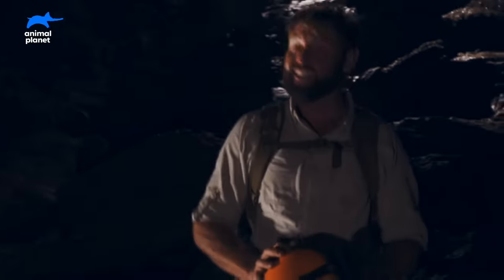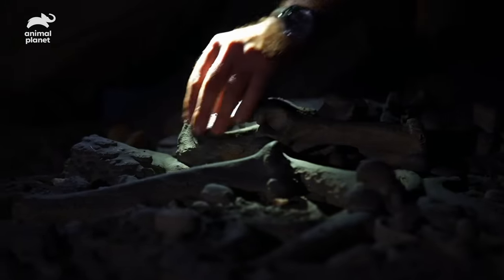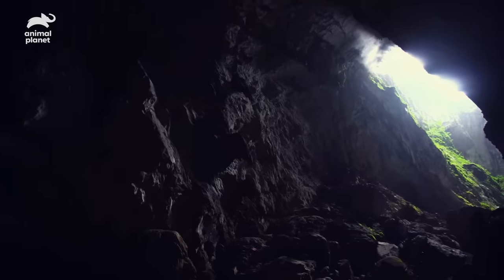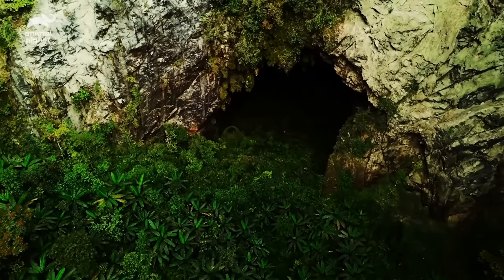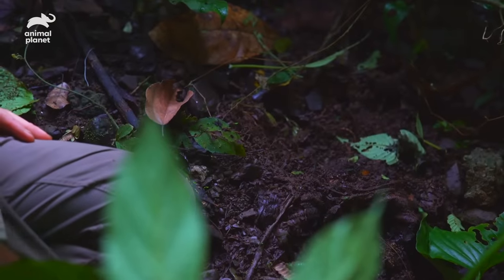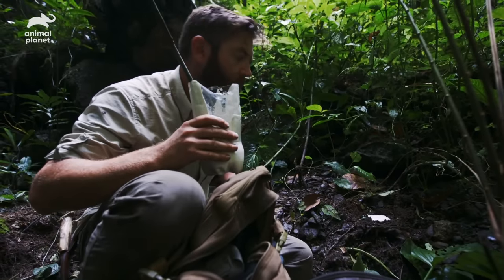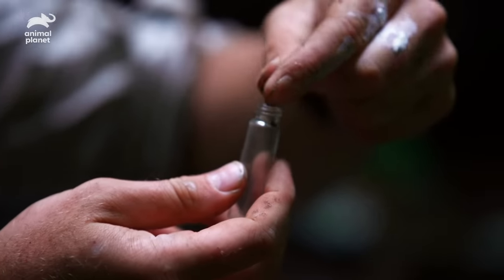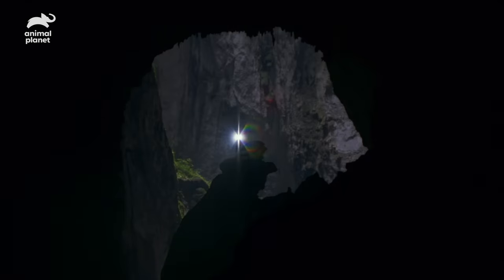Will Forrest Find An Asian Unicorn In The World's Largest Cave? | Extinct Or Alive?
Forrest stays up to two days in the Son Doong cave in Vietnam in an attempt to find Saola, one of the rarest animals in the world.